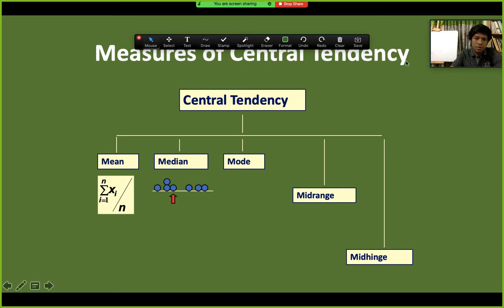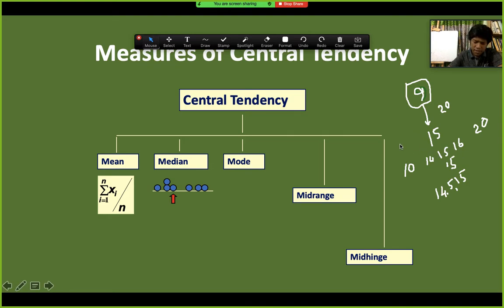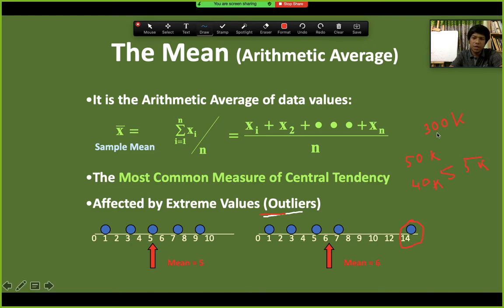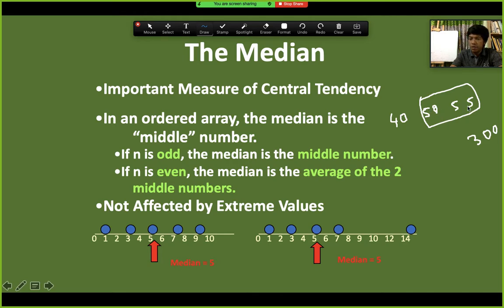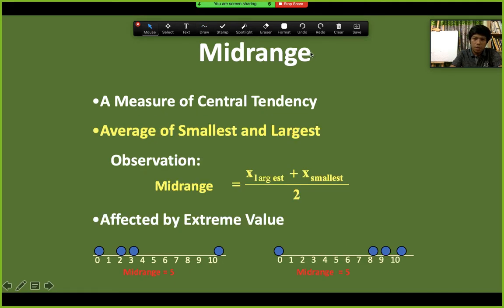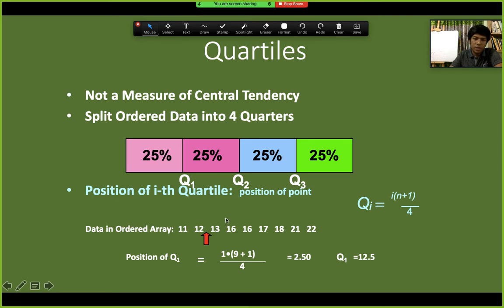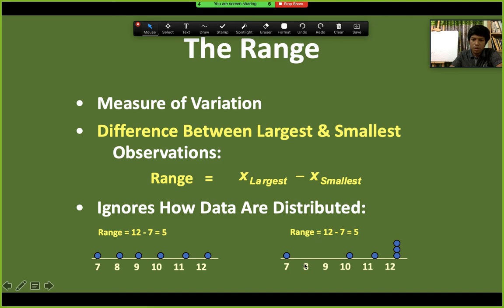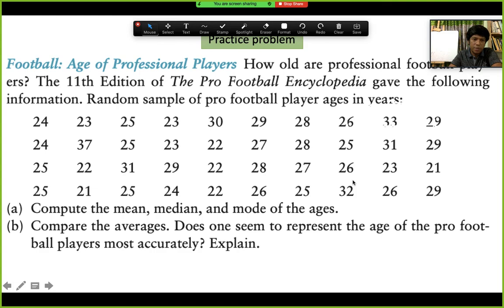Lesson 28: Measure of central tendency part 1 of 2